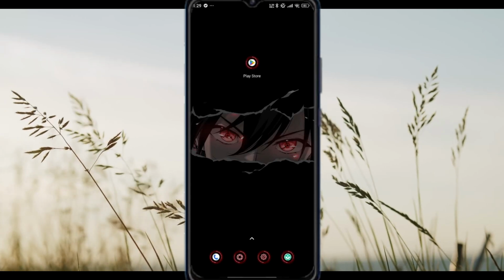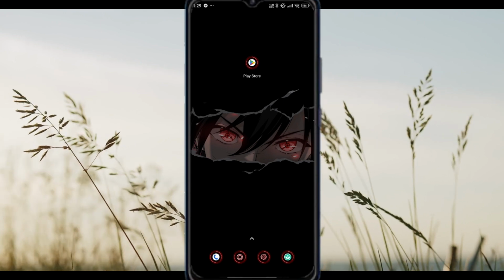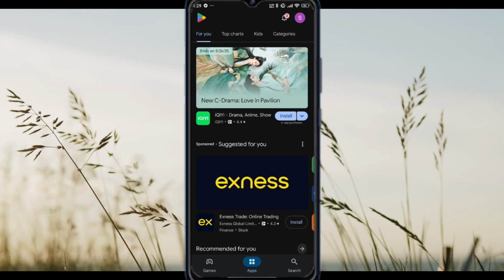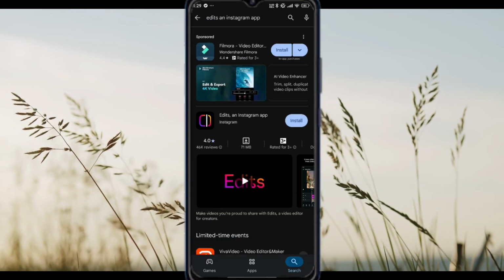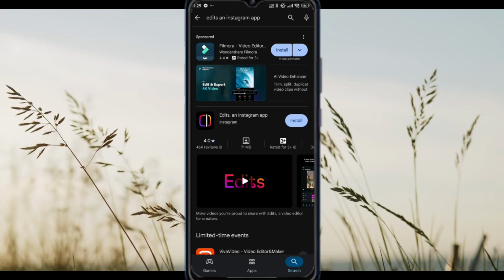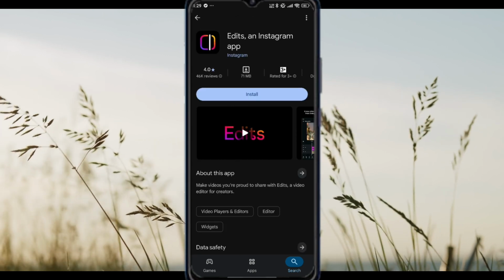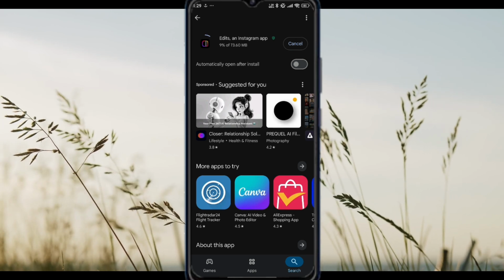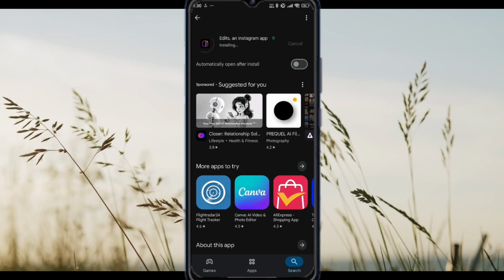How to Download Edits on Android 2025?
The Edits app by Instagram is now available for Android users through the Google Play Store. Designed for easy video customization, this app includes powerful editing tools such as transitions, filters, and text effects. Users can craft professional-style videos and share them seamlessly to Instagram without needing third-party editors.

Whether you're a content creator or just want cleaner visuals for your posts, downloading Edits on Android lets you elevate your Instagram stories and reels. The app is lightweight and supports direct login using your Instagram credentials for quick access and sharing.